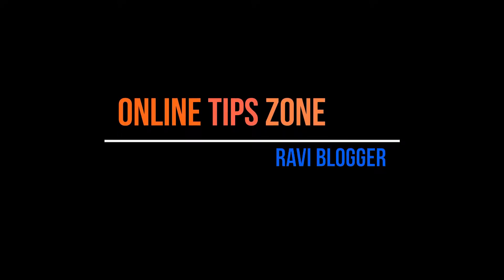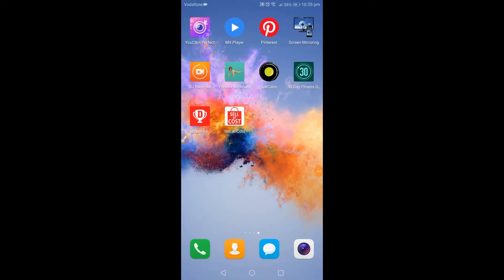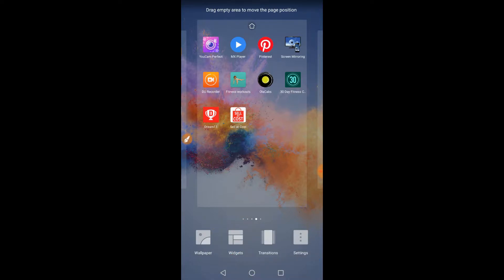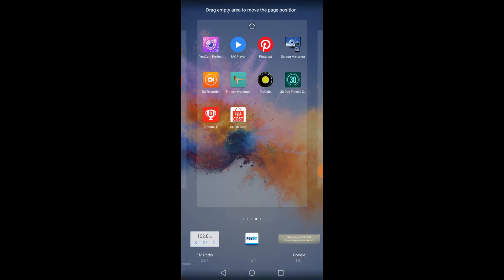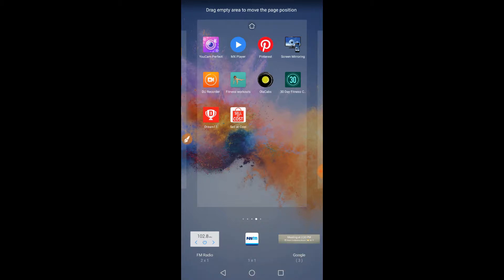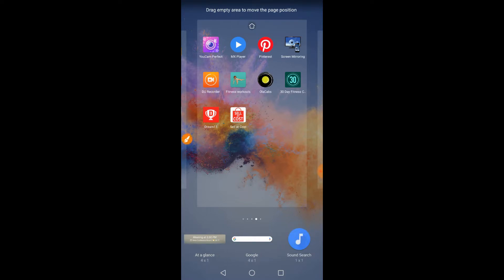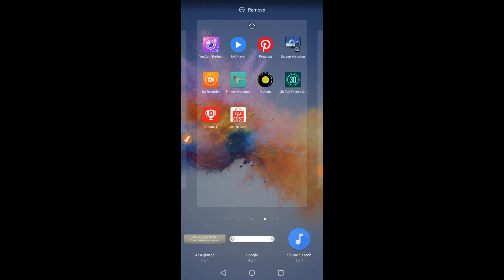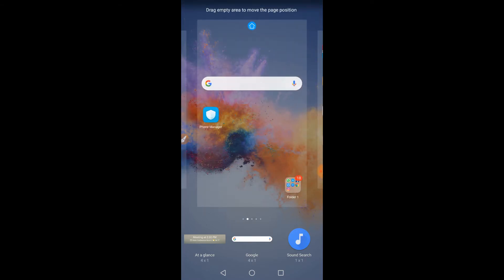How to add Google search bar on home screen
We can add google search box on home screen of any device from widgets even after you removed it accidentally